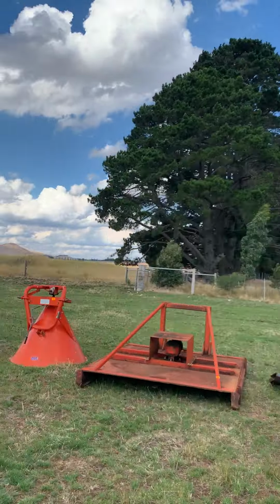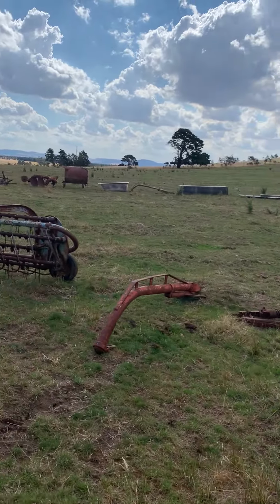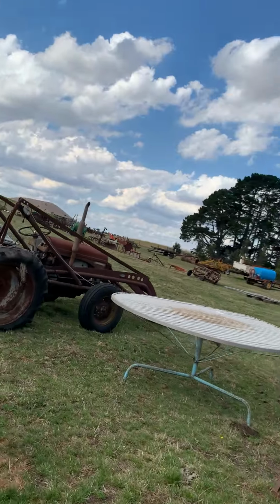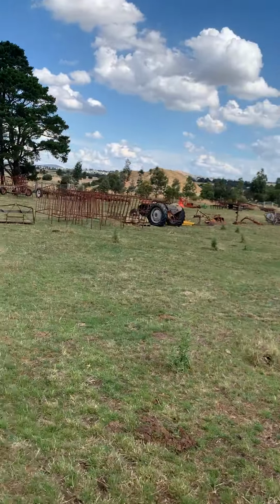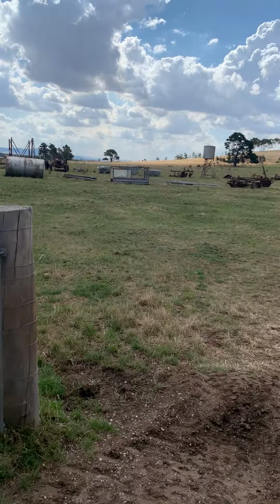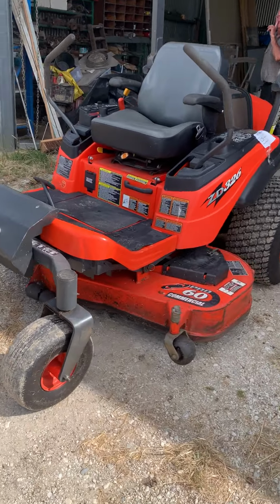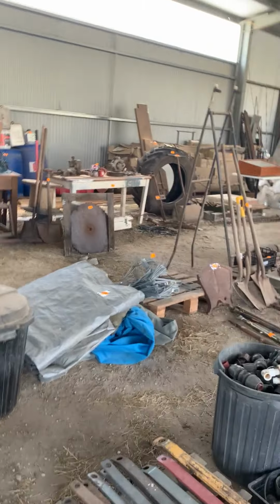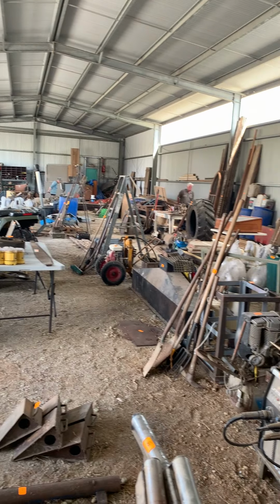SMEATON ONLINE AUCTION Sunday 30th January 2022